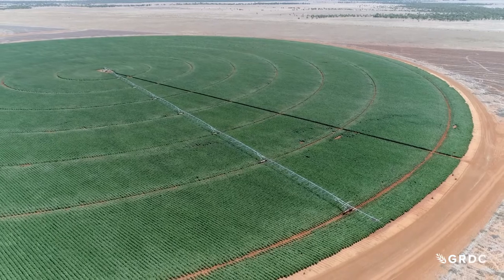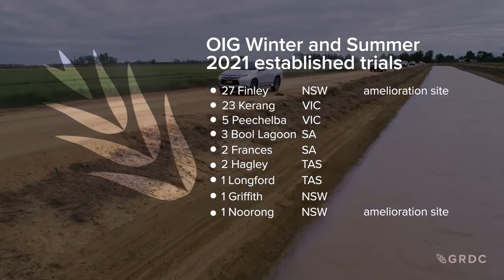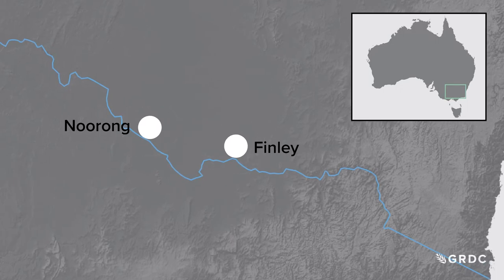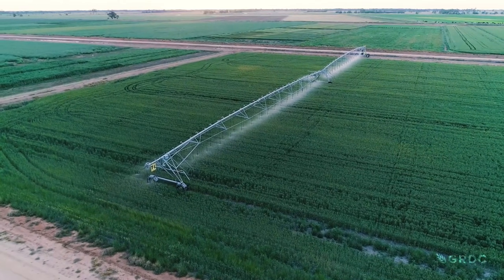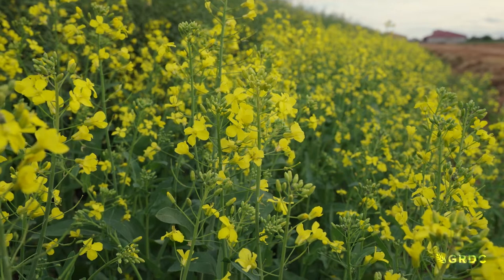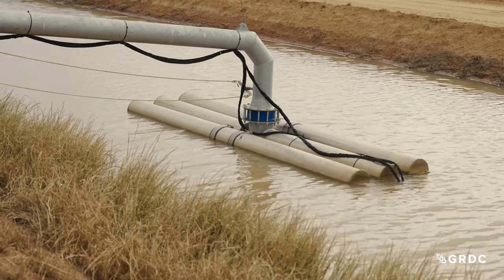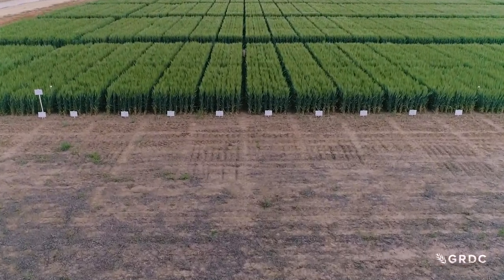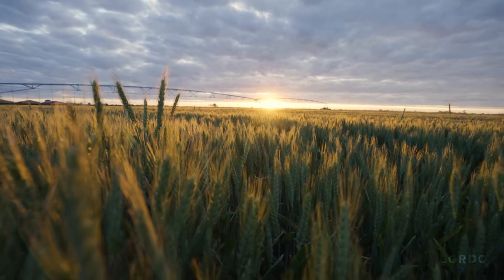Optimising Irrigated Grains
Good results are coming from the Optimising Irrigated Grains project with its focus on amelioration and agronomic levers. The three-year irrigation project is filling a knowledge gap for growers of maize, barley, durum, canola, faba beans and chickpeas.

GRDC project code FAR1906-003RTX

Optimising Irrigated Grains trial reports

WaterCan Profit calculator video: youtu.be/TfLVgRTks7o